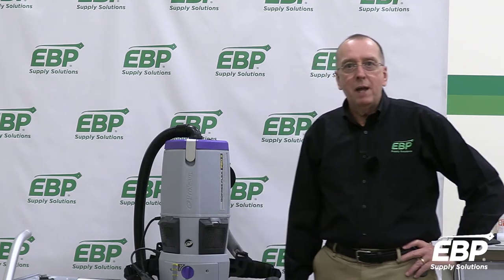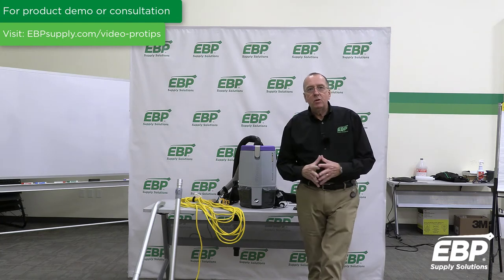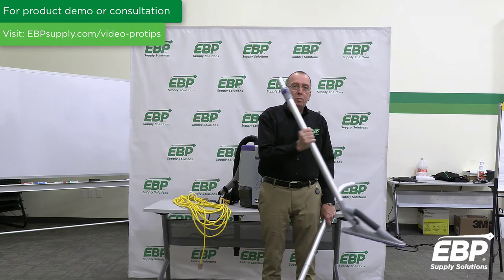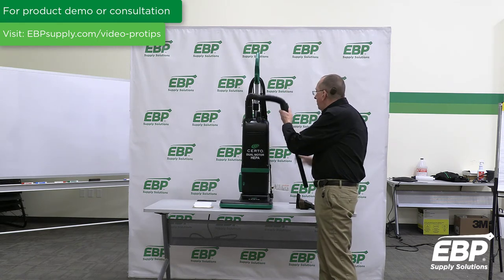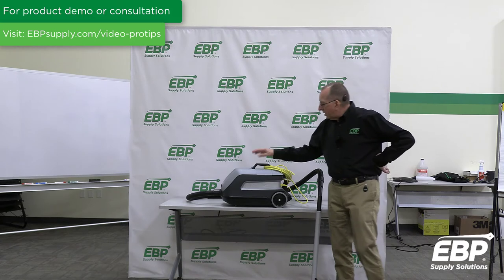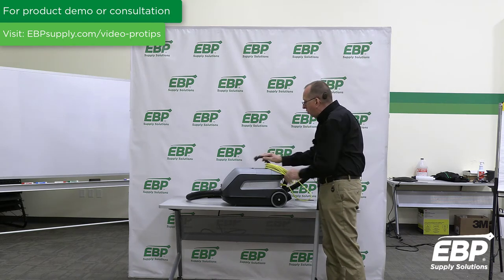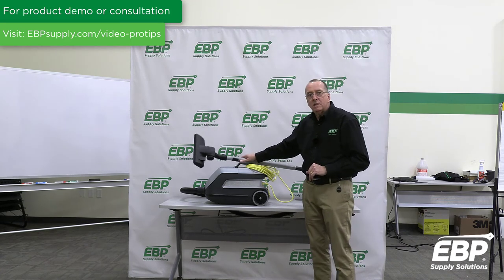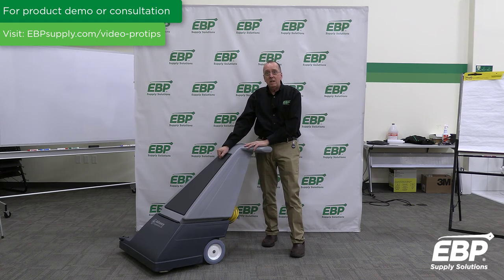Best Commercial Vacuum Cleaners for Carpeted Surfaces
Which vacuum cleaner is best for carpets? Read this article to find out the 6 best commercial vacuums. Each vacuum we review holds several key features that make it one of the best for commercial carpeting. We’ll provide an overview of each machine and define what makes it a top-rated industrial vacuum for carpet this year.